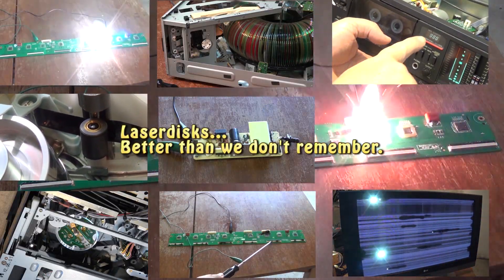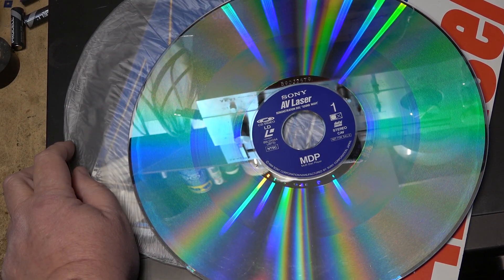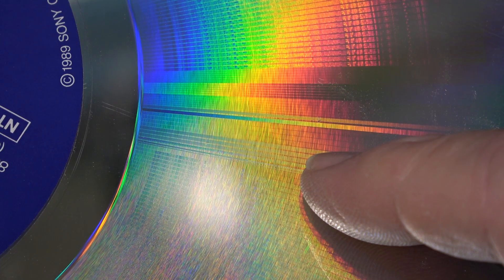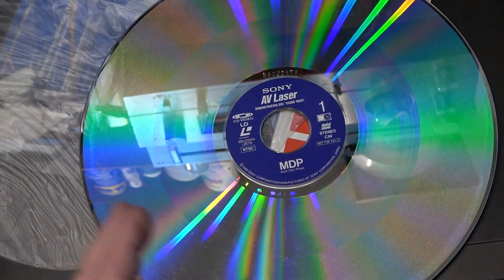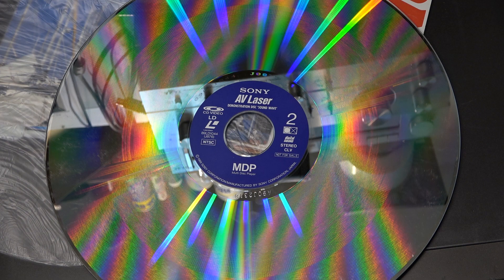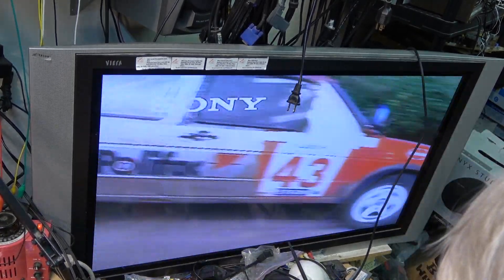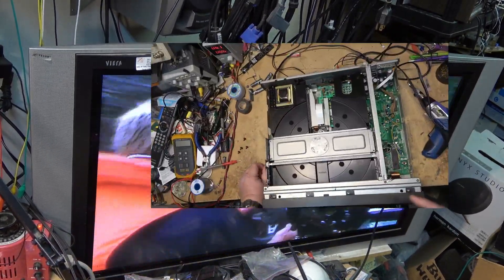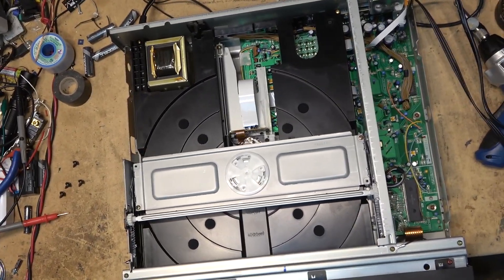Laserdisks better than you don't remember.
Hauled out an old Panasonic Laserdisk player that has been in storage for at least 25 years. Will it work?